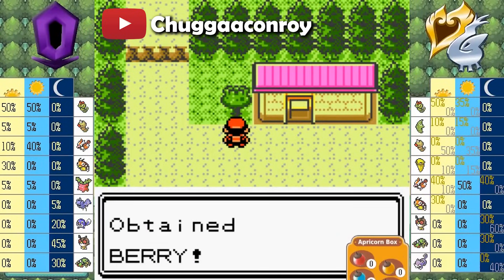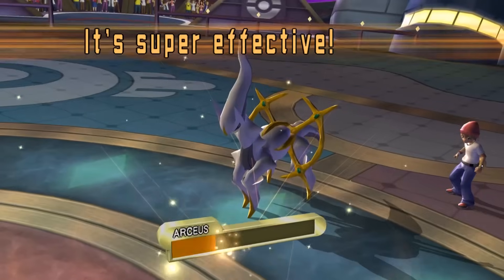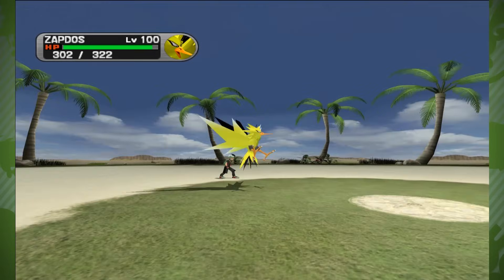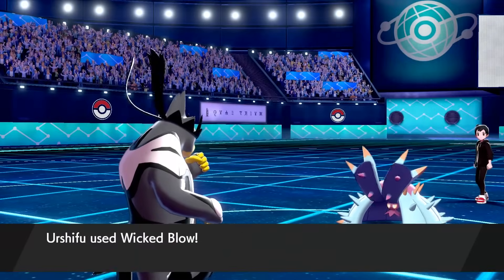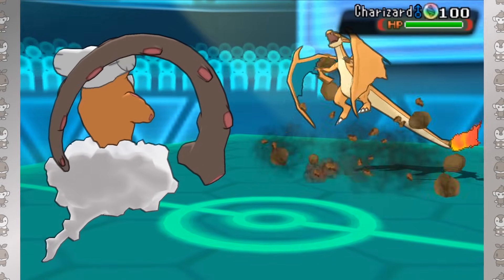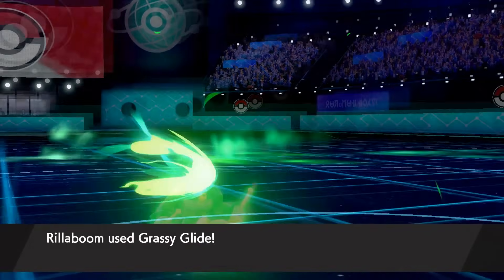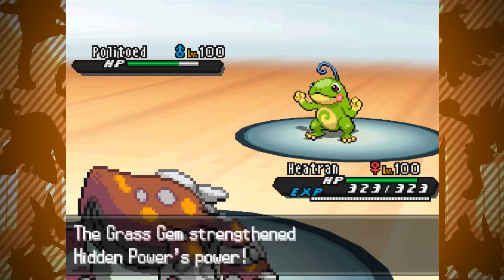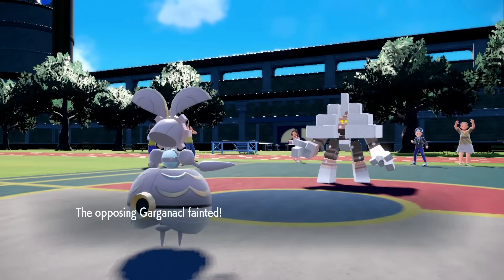Why Items Are Close to Everything - The Giratina Theorem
Items are very good?! NO WAY!

Timestamps:
0:00 - Intro
1:19 - Form Changing Items
5:51 - Leftovers + Similar Items
8:17 - Choice Items + Other Boosting Items
13:55 - Berries
17:00 - Heavy Duty Boots
18:42 - Insane Boosting Items
21:08 - Misc. Utility Items
24:12 - Outro

Directed & Narrated by Kellen